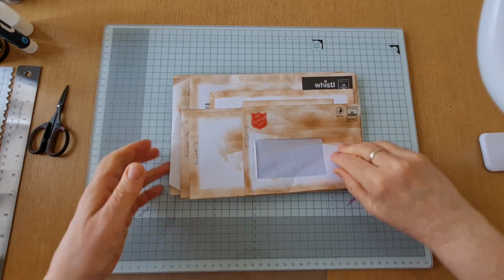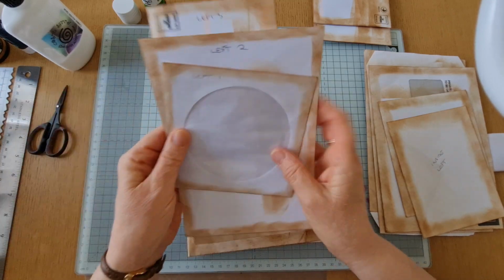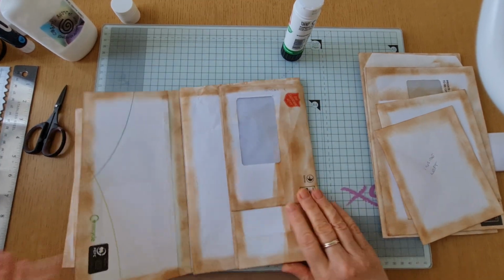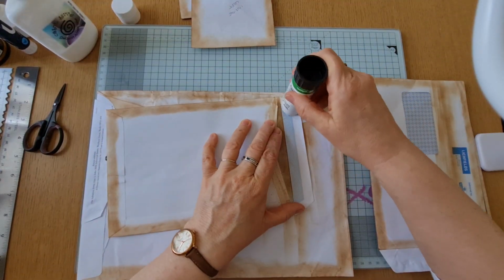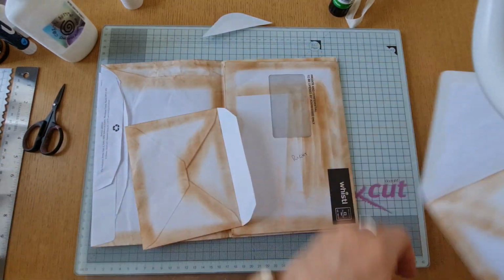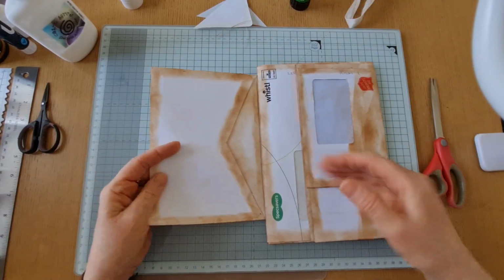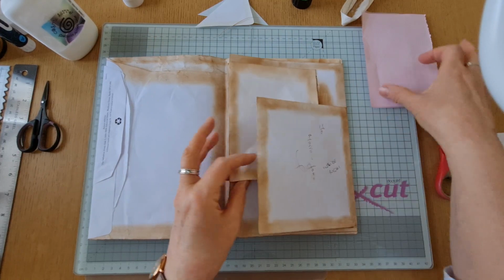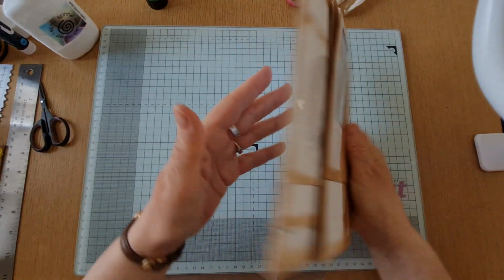Tutorial 1. How I Assemble My Envelope Flippy Thing.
A few people had asked me if I would do a tutorial on my Flippy Thing. Well here it is. I have only shown how I assemble it. Any questions please ask. I hope you understand my Scottish accent. Thank you x

Thanks for taking to time to watch 🤗